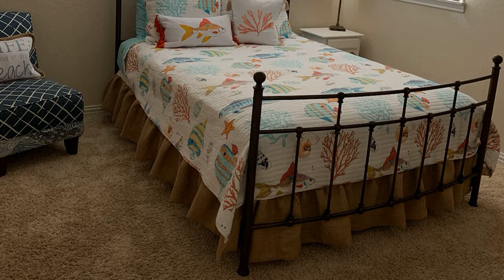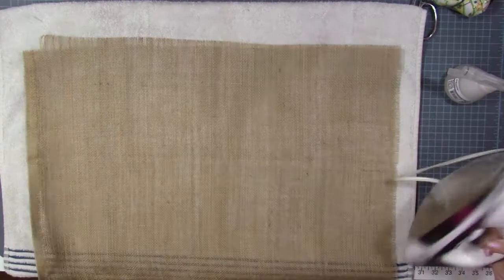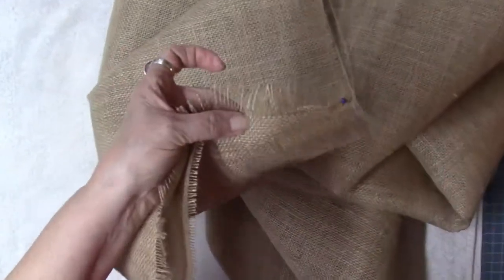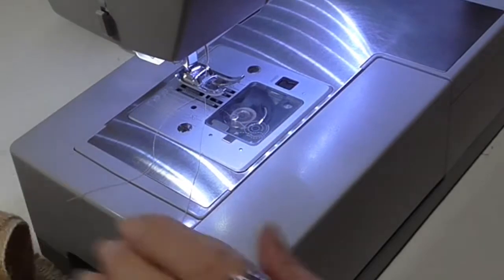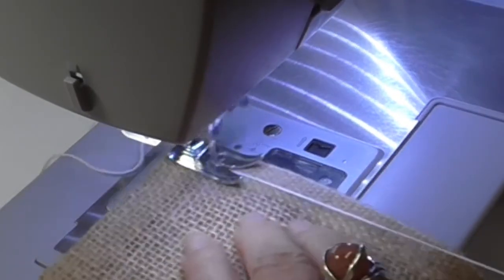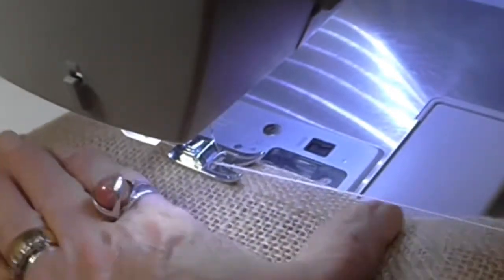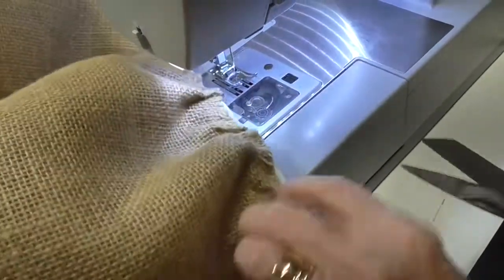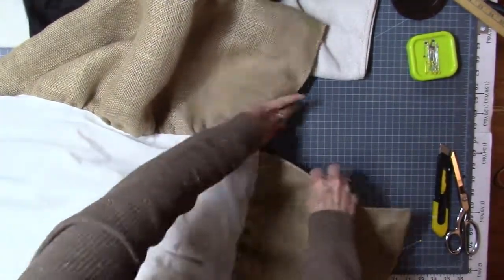How to Make a Bed Skirt from Burlap - Sewing Tutorial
DIY Sewing Tutorial. I made this bed skirt using burlap. This is about a medium level sewing task.